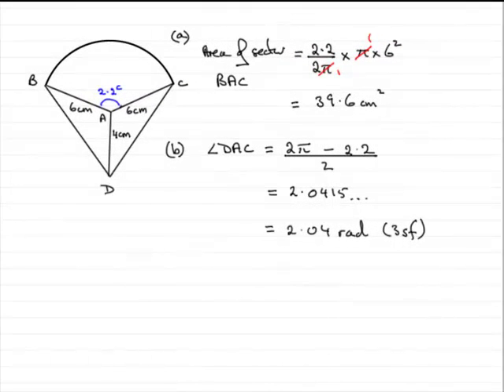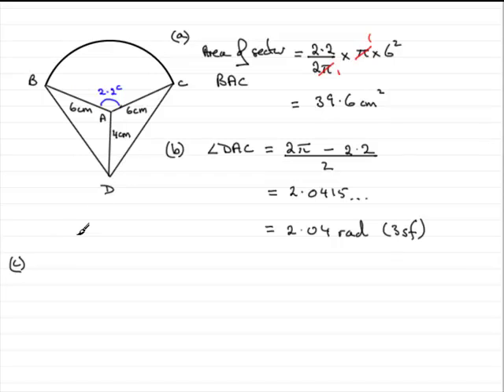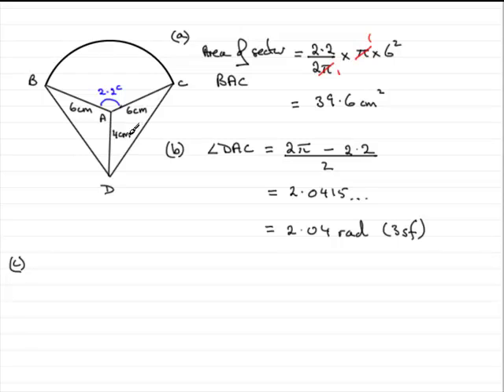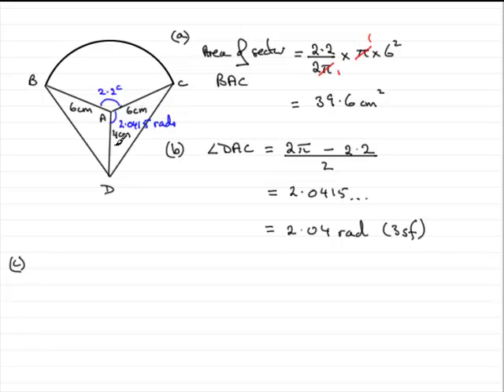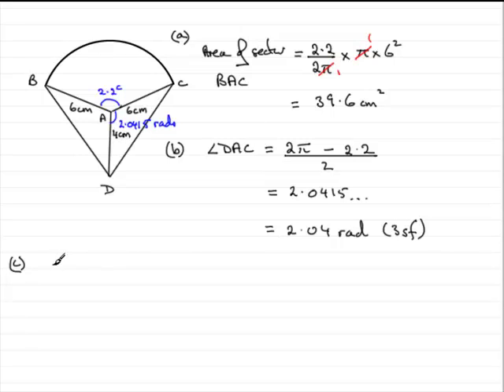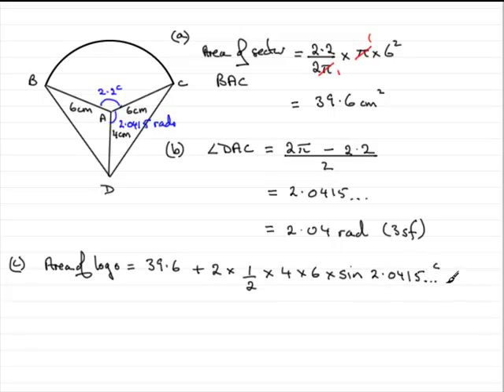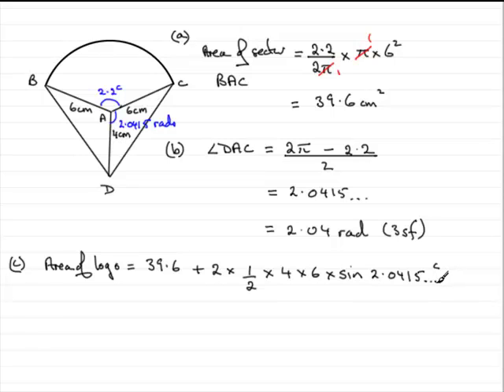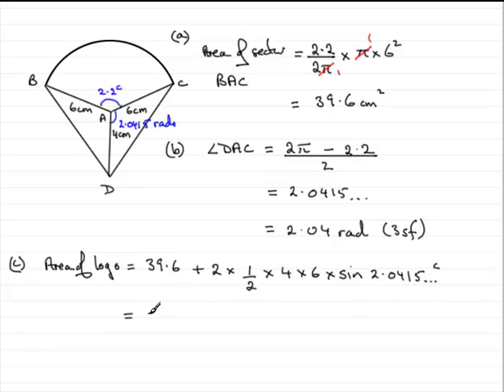A-Level Maths Edexcel C2 January 2009 Q7c : ExamSolutions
Worked solution to this question on sectors. To see the question goto ExamSolutions